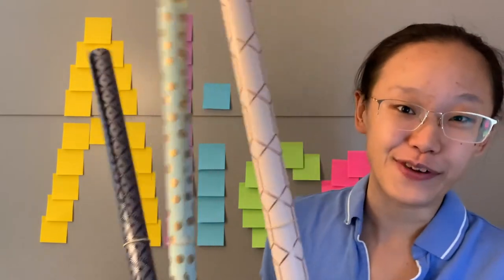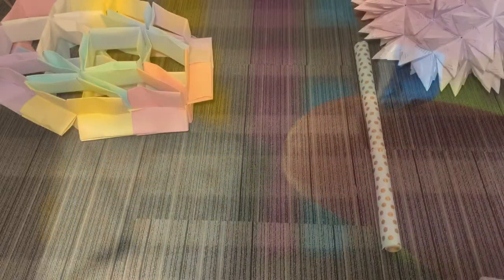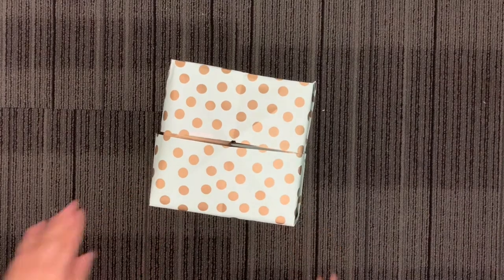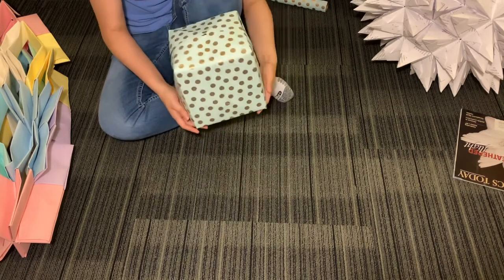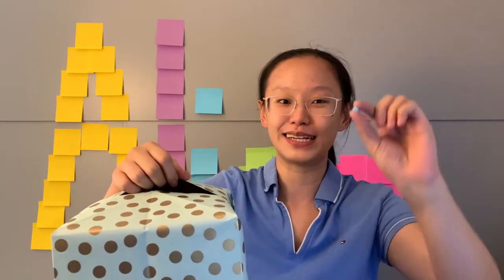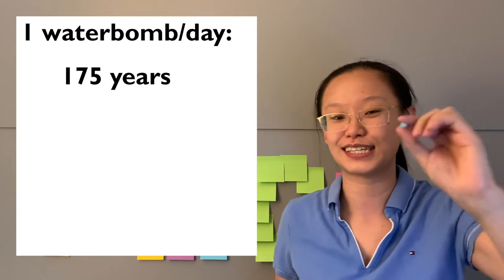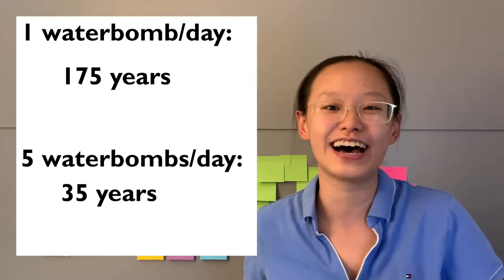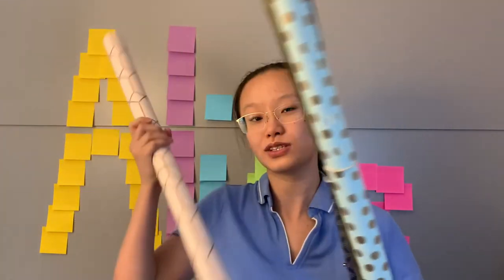Making Origami Waterbombs 50,000X bigger! 【Paper balloon model】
My first attempt at a big single-sheet origami piece, I'm very happy with this! Let me know if there's anything you'd like to see!